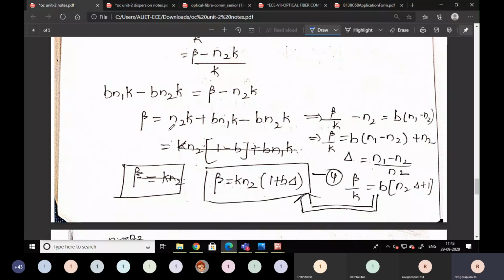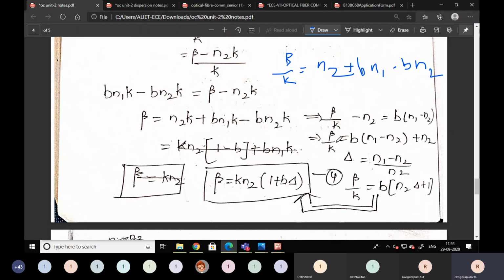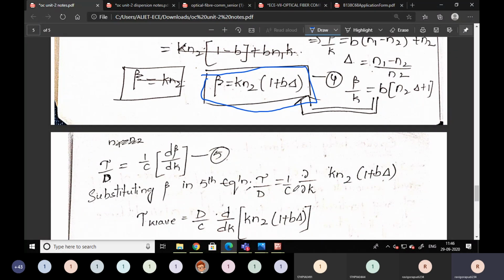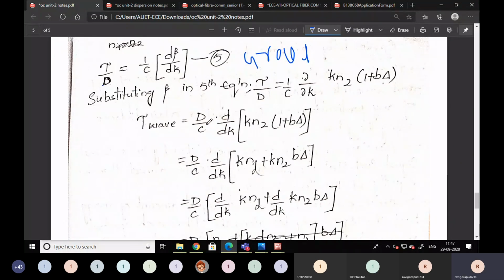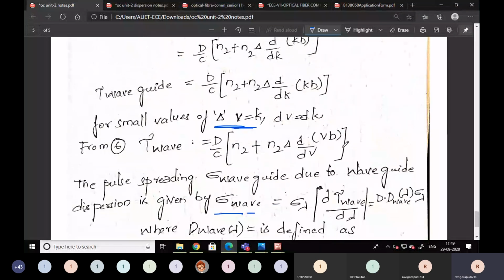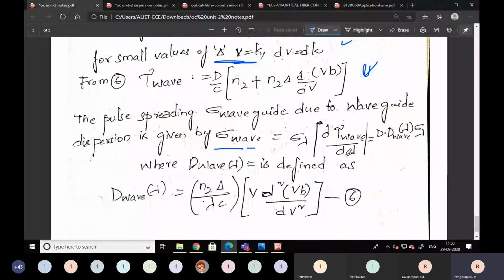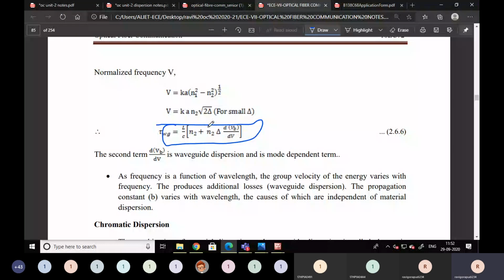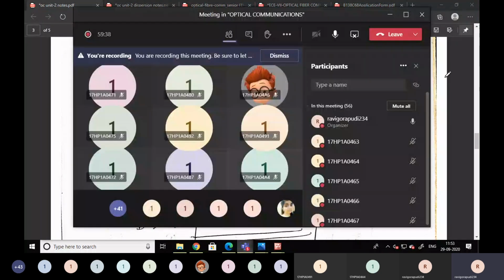wave guide dispersion 4of4